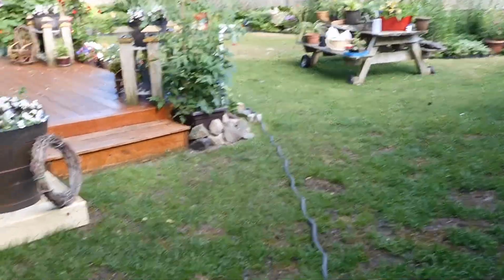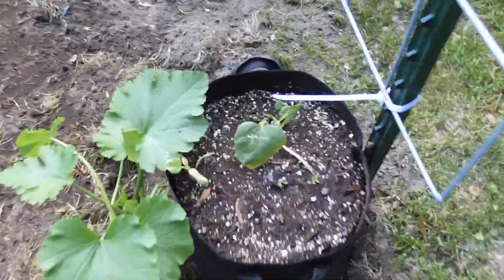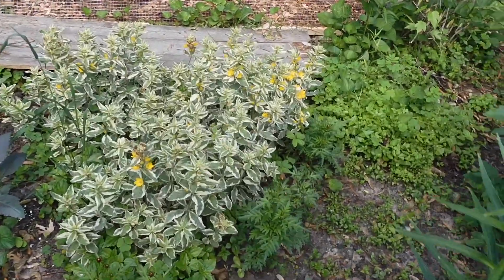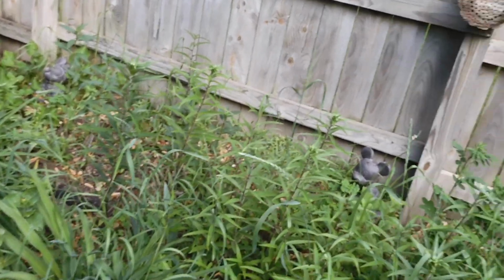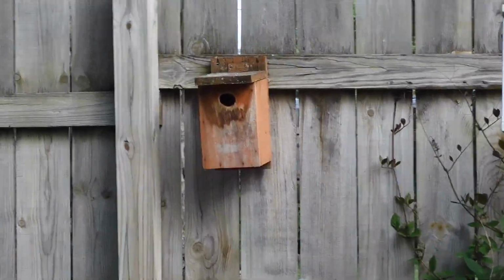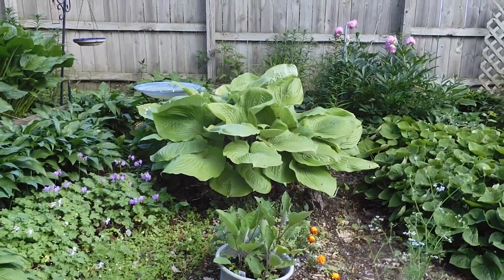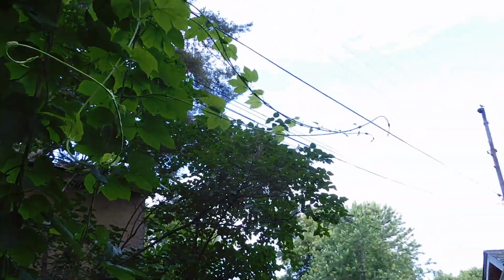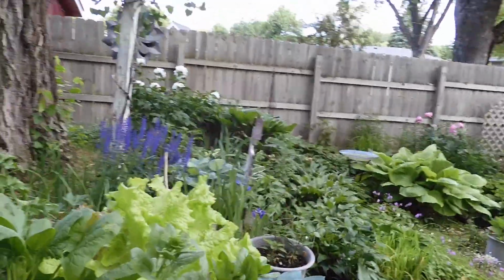Garden tour #5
The technical struggles were real with this video. But I finally got it posted.